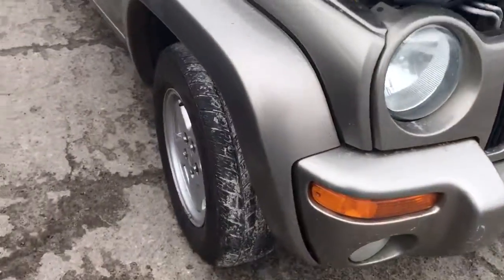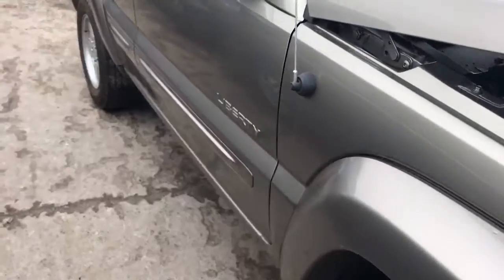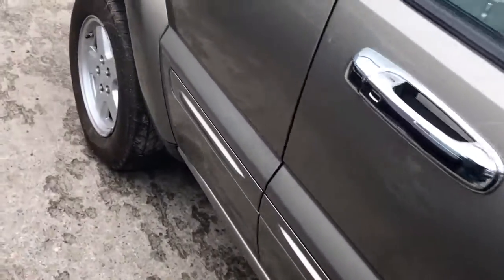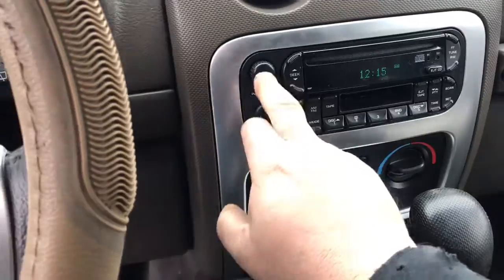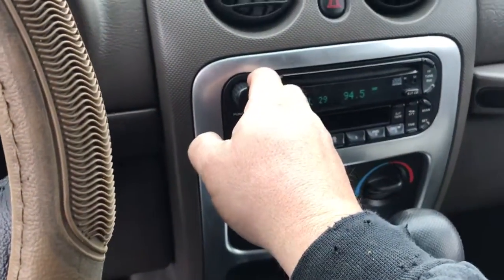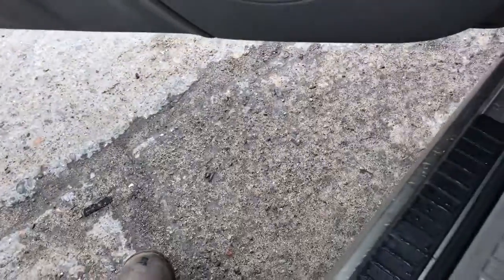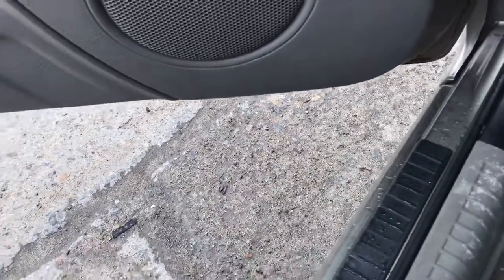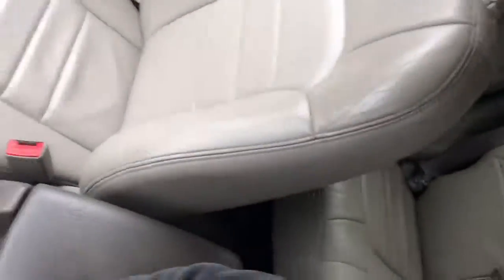Am1231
2004 liberty